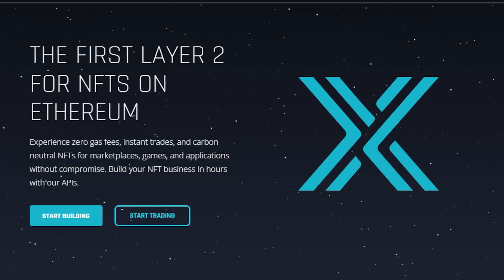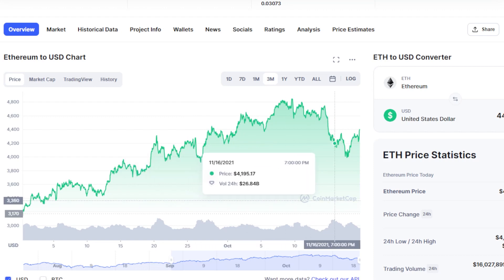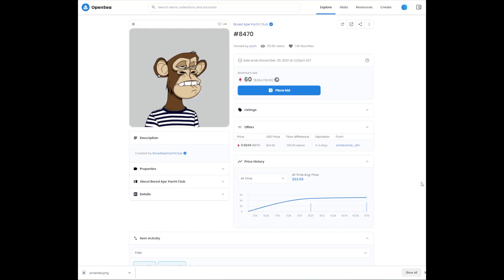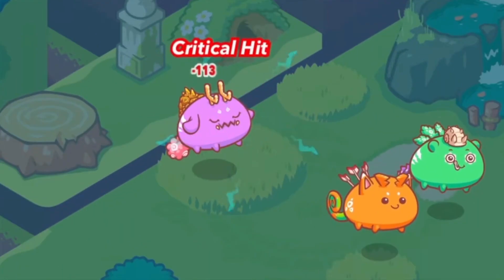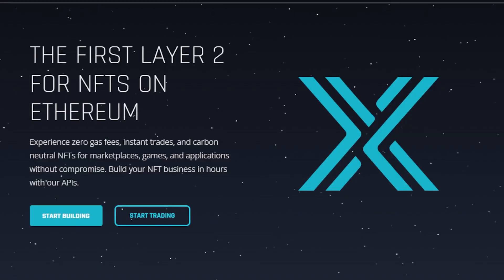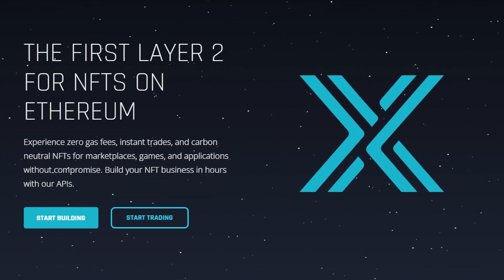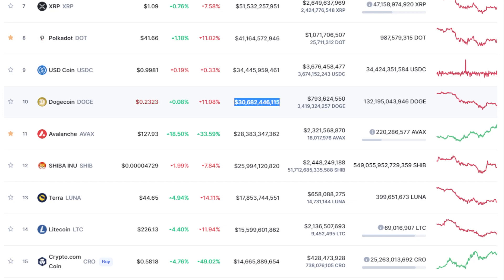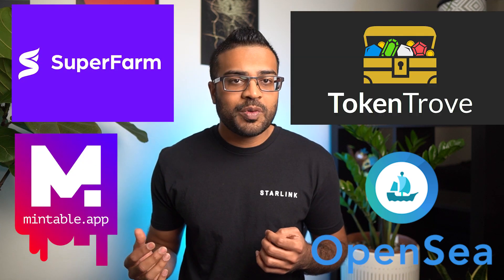Crypto Gaming is Going NUCLEAR! (Immutable X)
Immutable X is the first layer 2 solution for NFTs on the Ethereum blockchain. This is the revolutionary innovation that's needed to create mass-market adoption of crypto games. In this video I'll explain everything you need to know about Ethereum, Immutable X, and how crypto games flip the economics of gaming on its head.

Timestamps:
0:00 - Intro
1:04 - What is Ethereum
1:30 - Problem with Ethereum
2:28 - NFTs
3:10 - The Crypto Gaming Model
5:47 - Problem with Selling NFTs
7:01 - Crypto Gaming is in it's Infancy
7:55 - The IMX Token